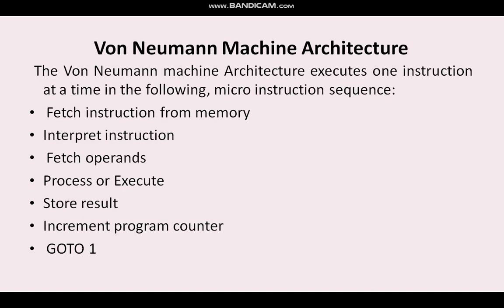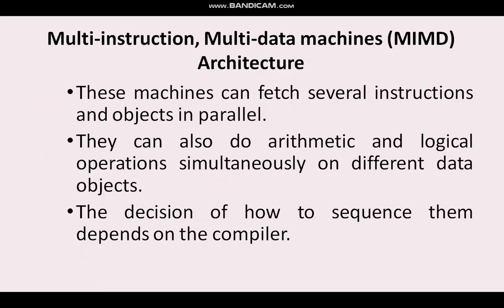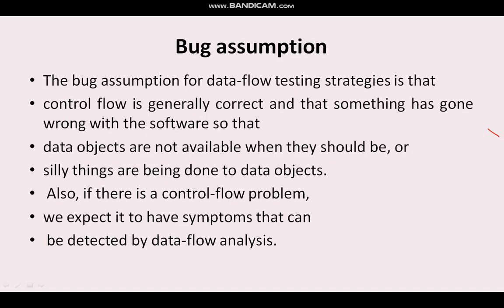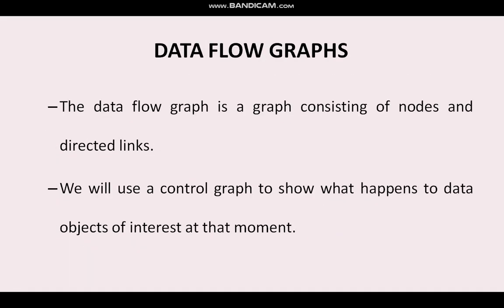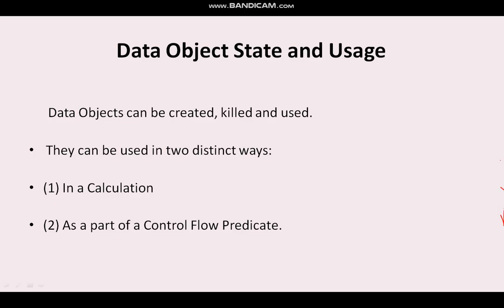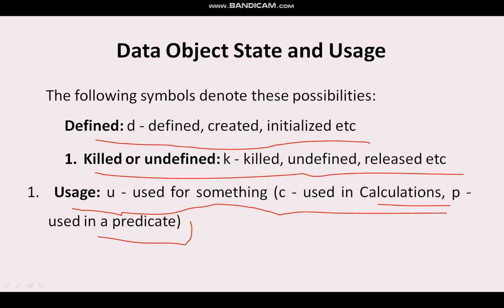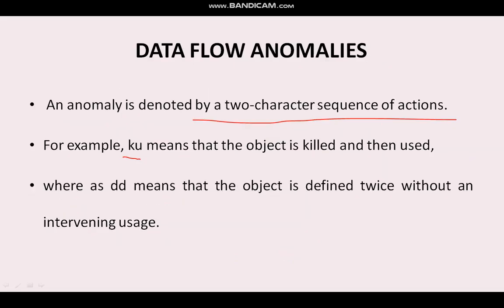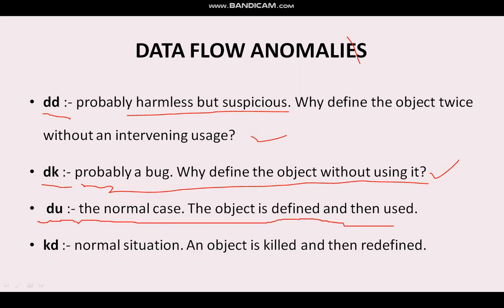DATA FLOW TESTING AND DATA FLOW ANOMALIES|Data Flow Graphs|STM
In this video I have explained about Data flow testing and Data flow anomalies.